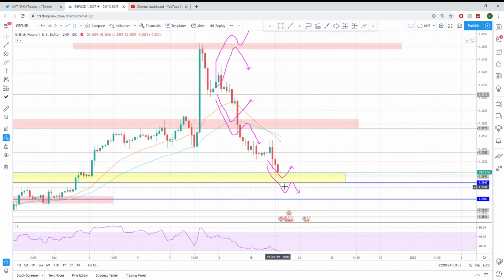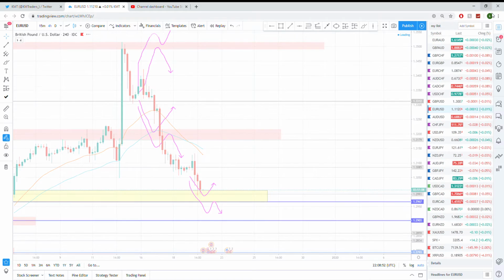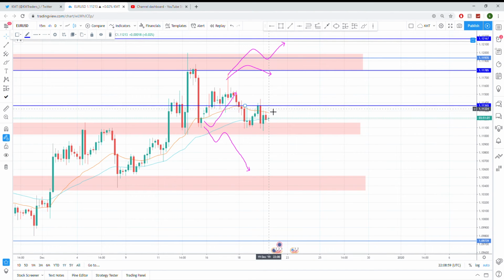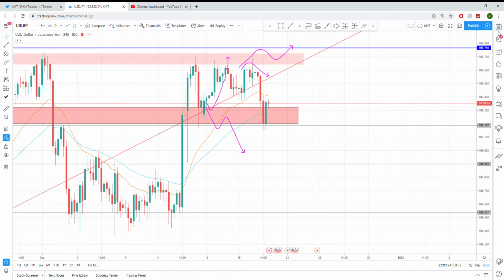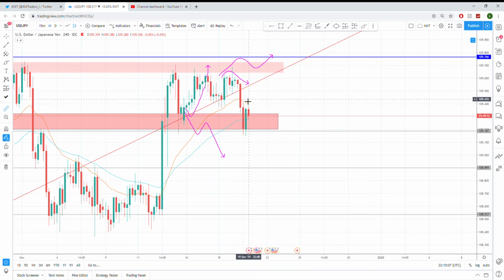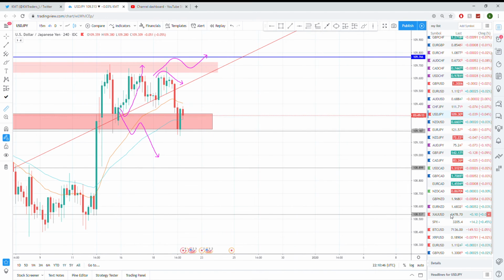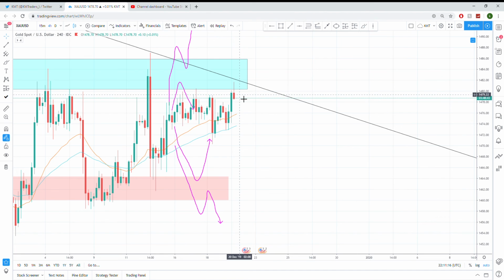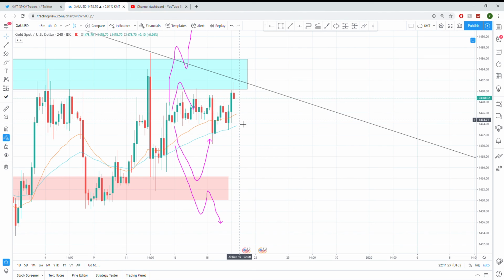DAILY ANALYSIS 19TH DEC 2019